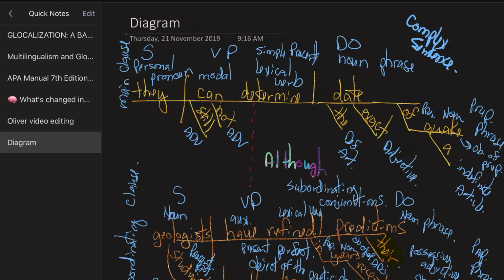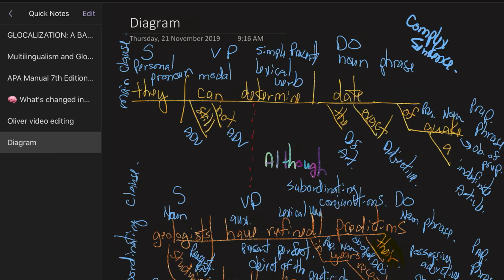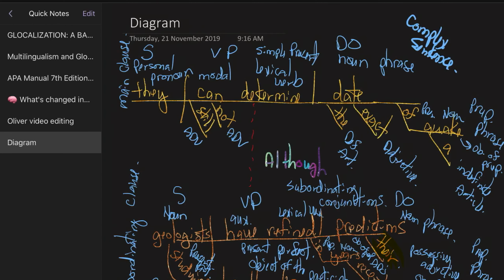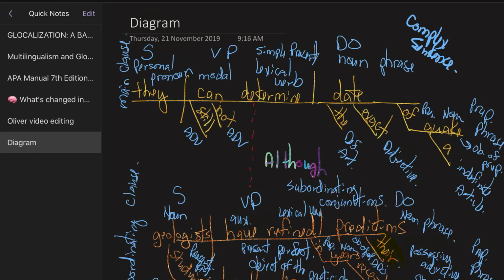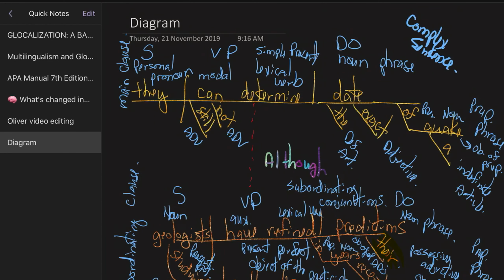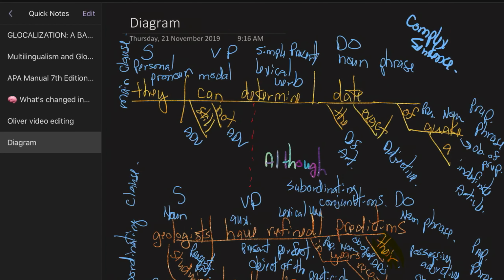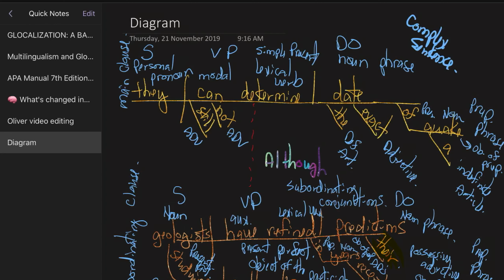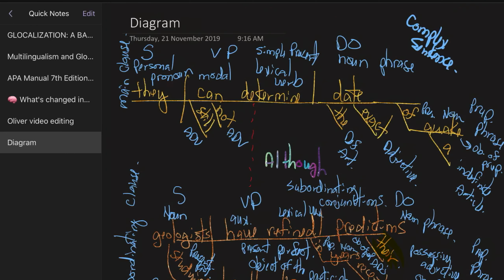Sentence Diagram 1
Grammar in Context I, sentence diagram